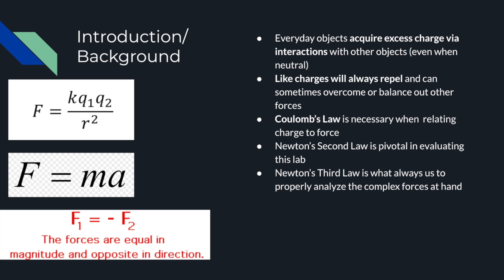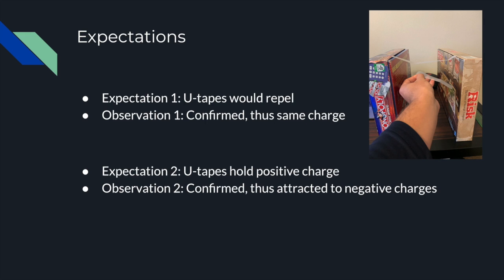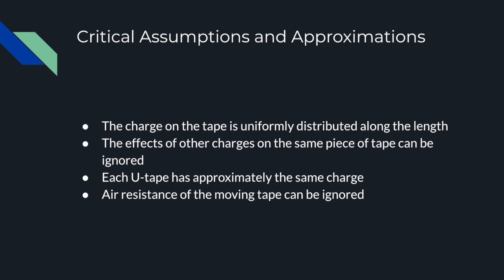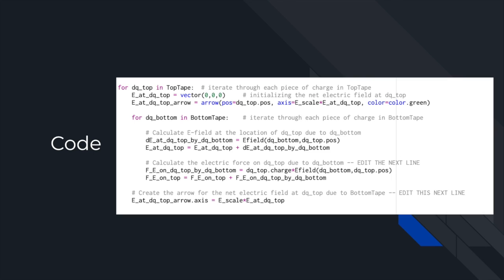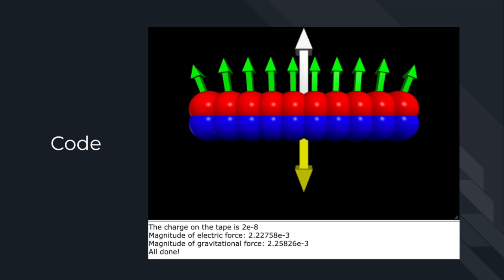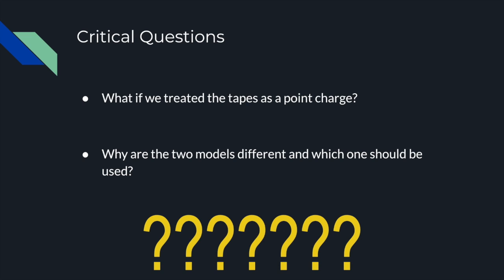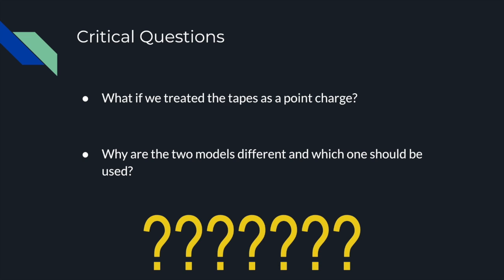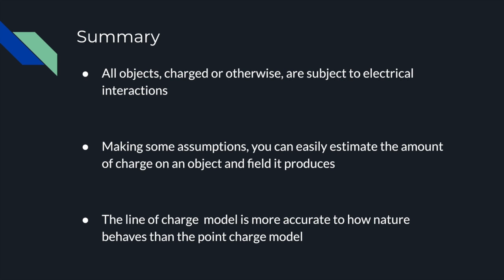Lab 2: Even More Tape